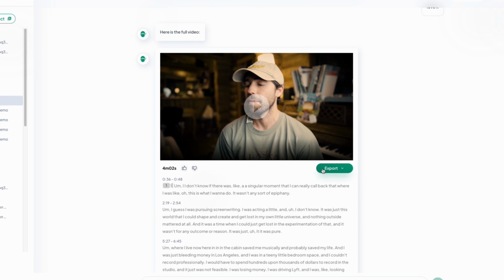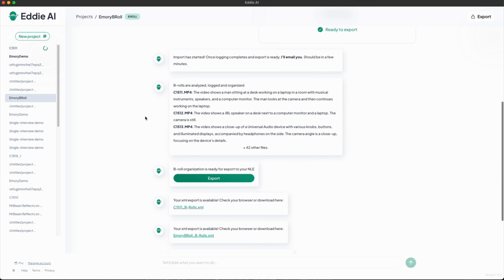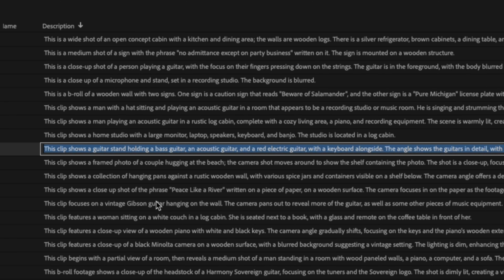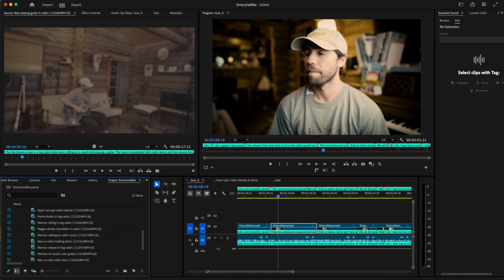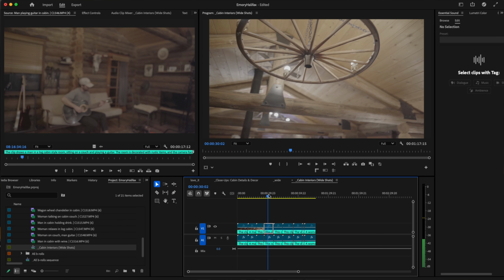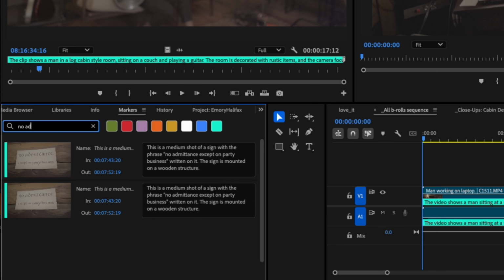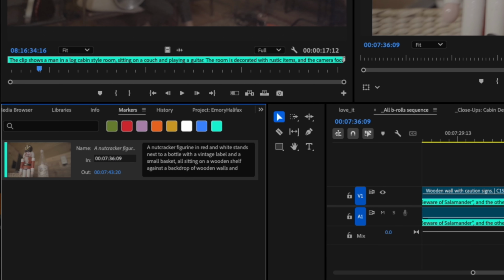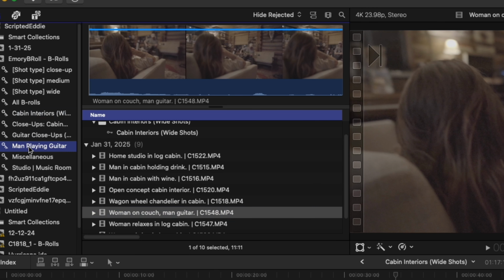1-Click B-Roll Logging with AI | EddieU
So picture this -  you’ve gone through the process of getting a rough cut out the door from an interview you shot, and it’s time to start layering in your visuals with some b-roll. But, your media bin looks like this:

Randomly clicking around to get the best b-roll isn’t the most efficient way to create a video. But who has time to log every clip?

What If I told you in one click, you could organize all of your b-roll?

Well, i’m telling you now. You can do that. Like, right now. Let me show you how with Eddie’s b-roll logging tool.

Eddie is a video storytelling co-pilot that understands and edits your interview footage in seconds with text prompts. Ask for stronger hooks, make your edits punchier, and iterate seamlessly with Eddie. Then export to MP4 or polish it in Adobe, DaVinci Resolve, & FCP.